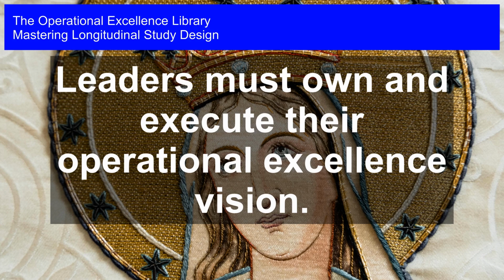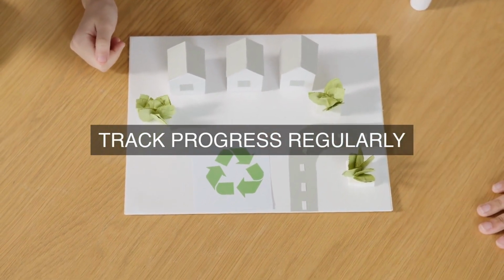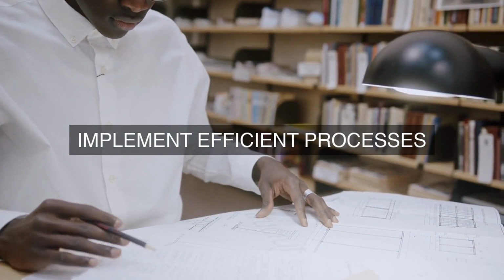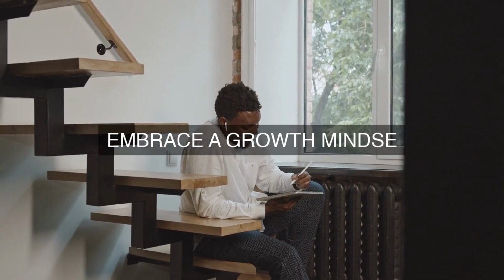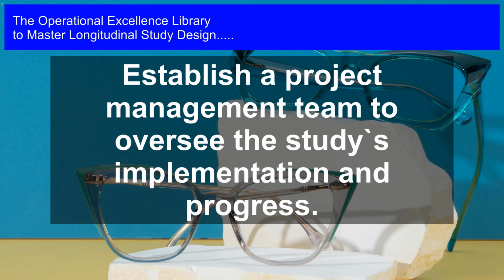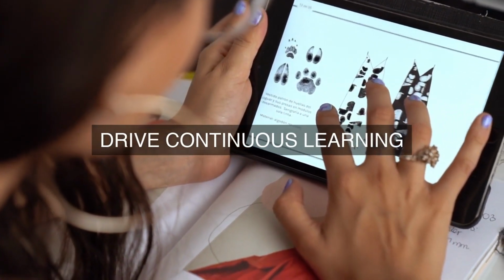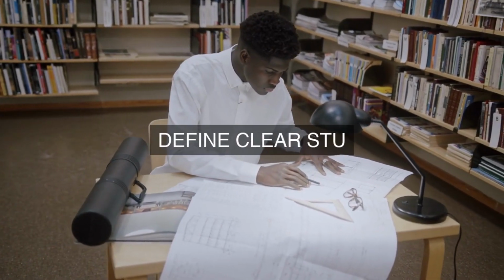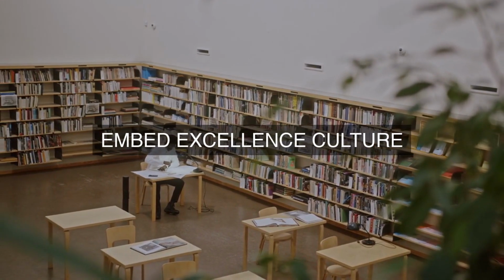Unlocking Operational Excellence: Leaders Execute Longitudinal Study Design Vision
Master Longitudinal Study Design Operational Excellence. Get answers, advanced guidance, how-to's & workflows. Includes customized assessment, critical capability analysis & recommendations.

Longitudinal Study Design Success Formulas in the Video:

Define clear objectives and scope for the longitudinal study to achieve operational excellence.

Identify key stakeholders responsible for ensuring the primary goal is successfully executed.

Establish a project management team to oversee the study`s implementation and progress.

Develop effective strategies and processes to drive continuous improvement and efficiency.

Design a data collection plan to measure key performance indicators (KPIs) and outcomes.

Identify and mitigate potential risks and obstacles that may hinder the study`s success.

Establish a communication plan to ensure stakeholders are informed and engaged throughout the study.

Develop a continuous monitoring and evaluation plan to assess study progress and outcomes.

Identify opportunities for process improvements and implement changes as needed.

Ensure ongoing training and support for stakeholders to maintain operational excellence.

Unlock the Power of Longitudinal Study Design: A Step-by-Step Guide to Mastering Operational Excellence

Are you tired of struggling with longitudinal study design? Do you want to ensure that your research yields reliable and actionable insights? This comprehensive guide is here to help. Packed with practical examples, actionable steps, and unique perspectives, it provides the most important questions to ask about longitudinal study design, along with detailed solutions and case studies to tackle each question.

- Learn how to design and execute longitudinal studies that deliver robust results

- Discover how to overcome common pitfalls and challenges in longitudinal research

- Develop a deep understanding of the key concepts and principles that underpin longitudinal study design

- Get access to detailed workflows, timelines, and roles and responsibilities to ensure successful implementation

- Use the accompanying self-assessment digital tool to evaluate your organization's maturity and identify areas for improvement

Written from the author's personal experiences and expertise, this toolkit is a treasure trove of practical knowledge and insights that will help you master longitudinal study design and achieve operational excellence. With this guide, you'll be able to answer critical questions, such as:

- What are the key components of a longitudinal study design?

- How do I ensure data quality and integrity in longitudinal research?

- What are the common biases and errors in longitudinal studies, and how can I avoid them?

Get ready to take your research to the next level with this indispensable guide. Download your copy today and start achieving exceptional results!

Work-With-You Warranty